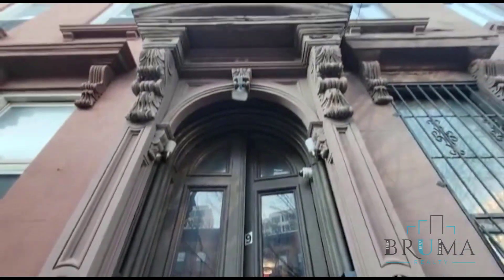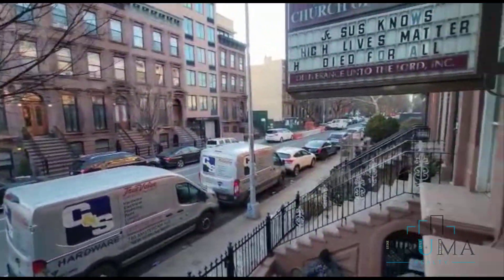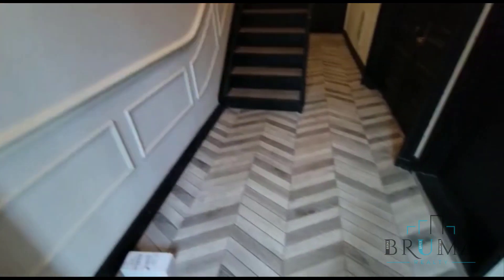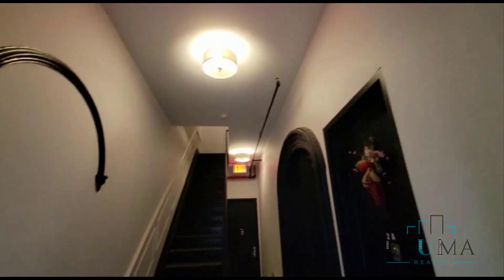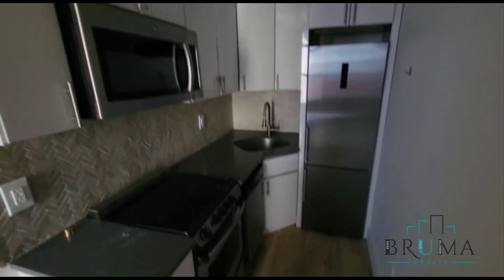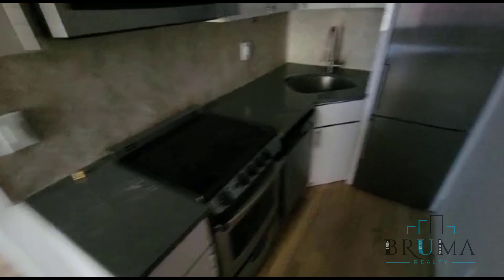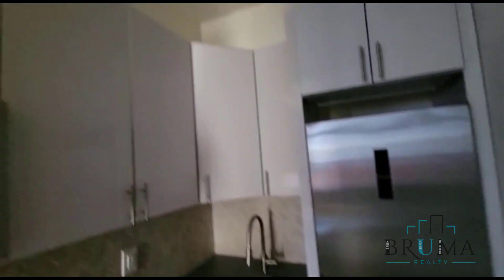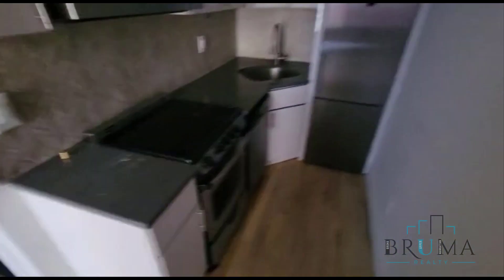59 East 126th St. 3B (1 Bedroom)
Beautiful 1 Bedroom apartment in Central Harlem, Manhattan.